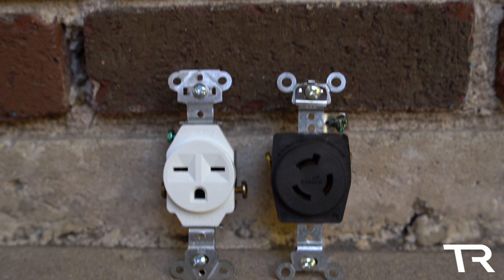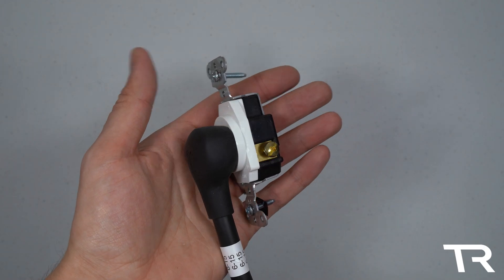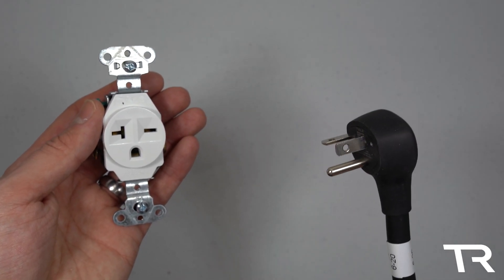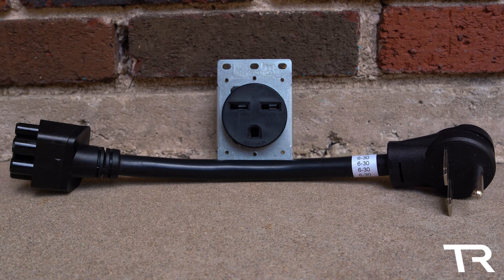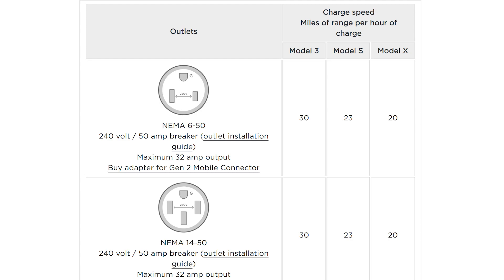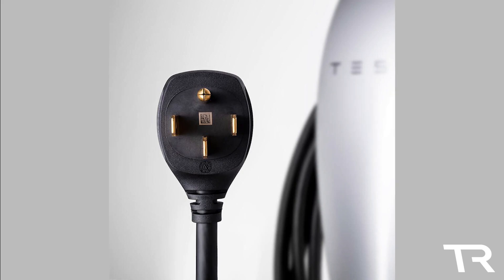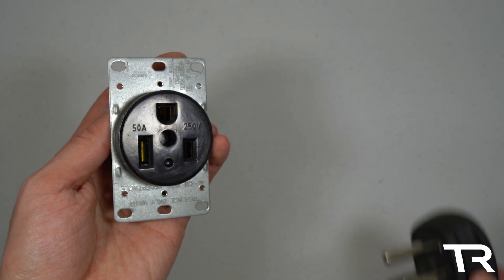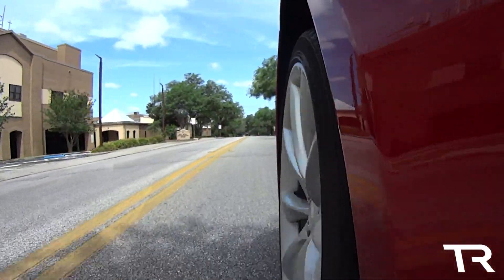240v Tesla Charging Guide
240v Tesla charging with the Mobile Connector! 240 volts is the fastest way to charge your Telsa outside of DC Fast Charging, but which receptacle is the best? The most compatible? The weirdest?!
I aim to cover all this and more in this video highlighting the most common and some oddball 240v NEMA receptacles.